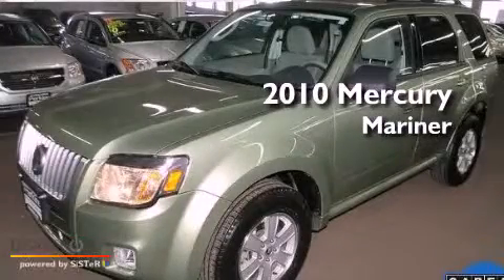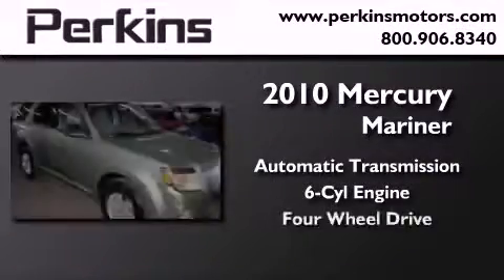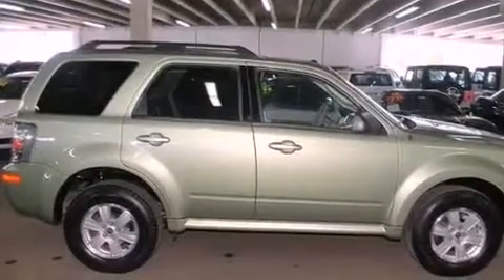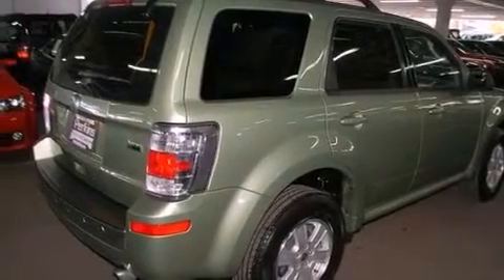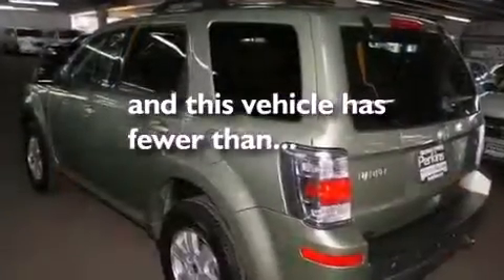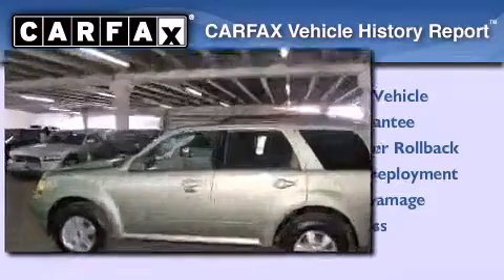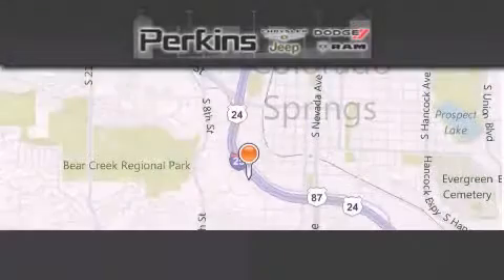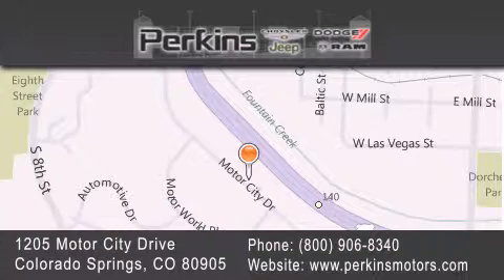2010 Mercury Mariner Colorado Springs CO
Year : 2010

 Make : Mercury

 Model : Mariner

 Engine : 6 Cyl - 3

 Trans . : Automatic

 Miles : 20,471

 Stock : 971025A

 Perkins Motors

 1205 Motor City Drive

 2010 Mercury Mariner Colorado Springs CO